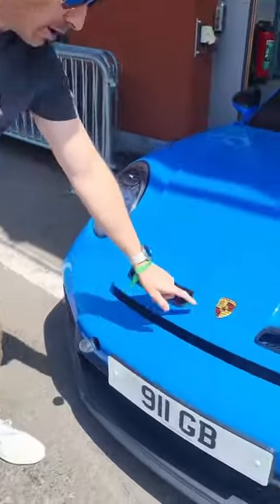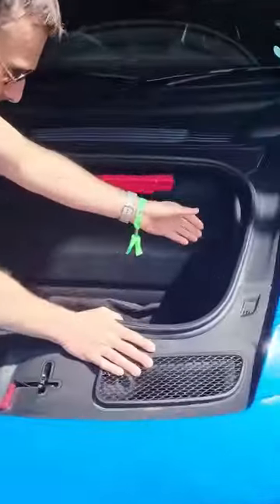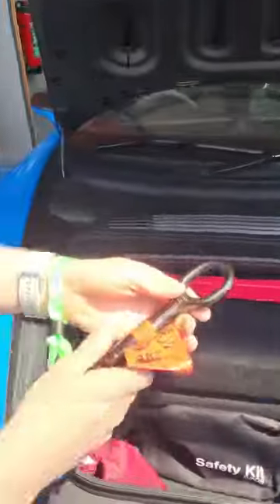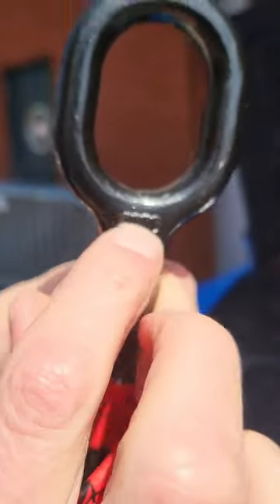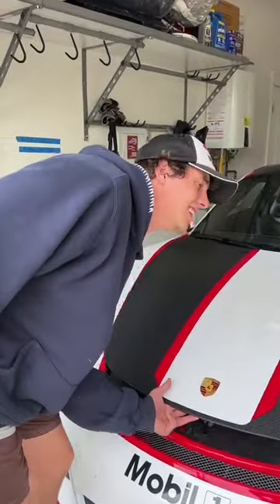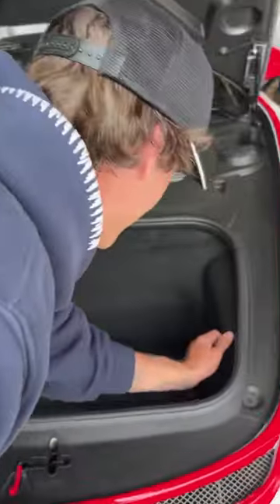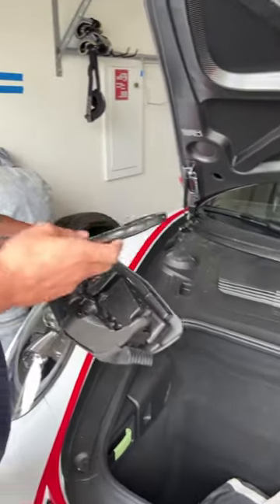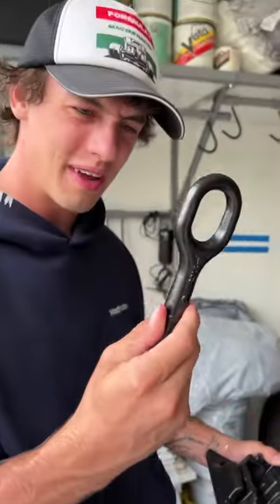Is Tesla Taking Over? 🤔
Check out this video of me testing the parts on my Porsche! Hope you enjoy!

DO THESE EXPERIMENTS YOURSELF! 👇
CamsToys.com

PRANK
GAME
HOME
AT HOME
DIY
FUN
TIKTOKERS
SODA
COKE AND MENTOS
EGG
Satisfying TikTok
DIY
Do it yourself
Homemade
DROP TEST
100 mini balloons
Balloons
SODA
soda
coke
coke and mentos
magic
magic trick
party trick
easy magic
Prank
mom
pranks
moms
comedy
mom fails
Mansion
Hide & Seek
Big house
Charli damelio
Addison Rae
TikTokers
TikTok Drama